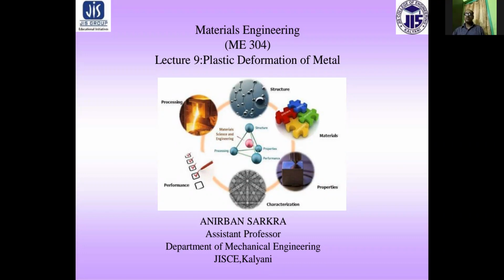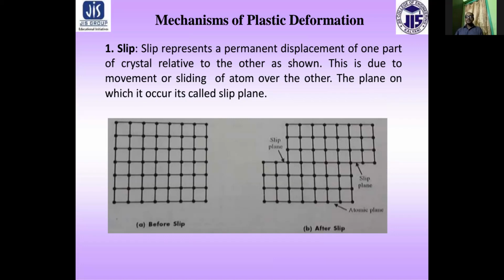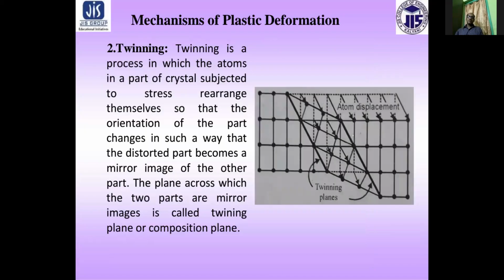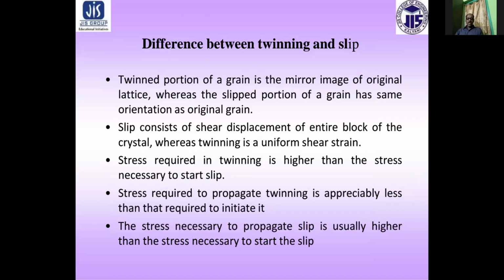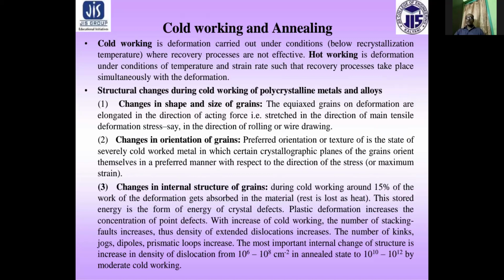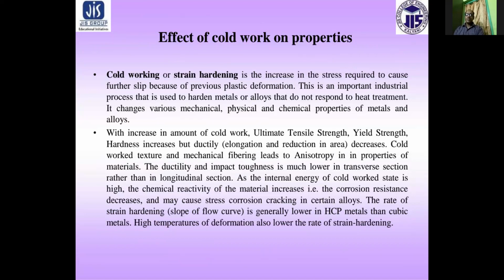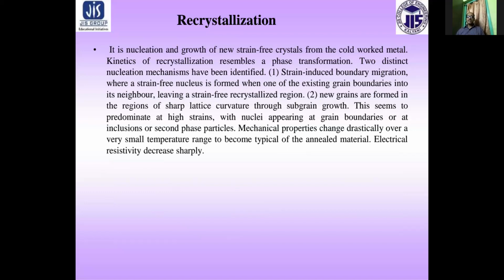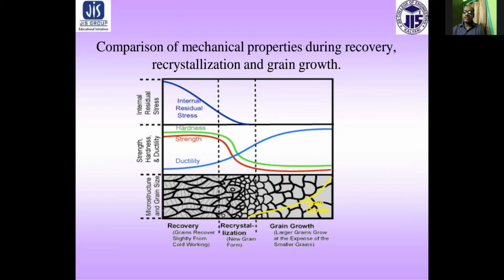Lecture 9:Plastic Deformation of Metal